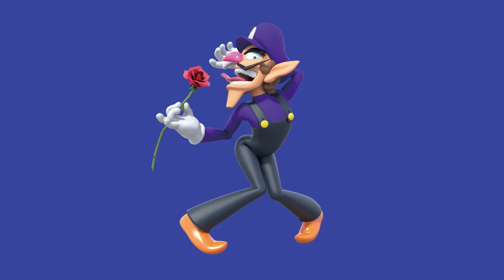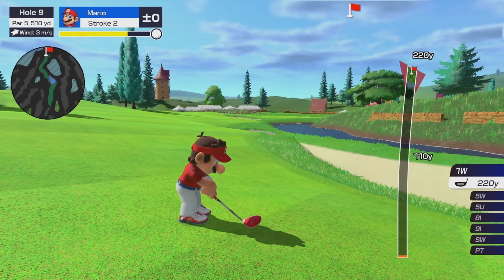So This is a Thing That Happened Lol